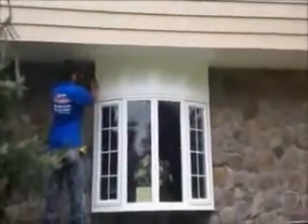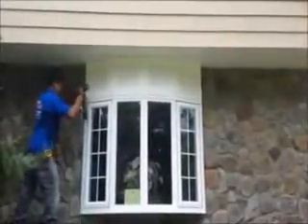How much does it cost to have vinyl siding installed Boonton NJ, Boonton Twonship NJ, Butler NJ,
GREAT DEALS! SAVE 20% - CALL TODAY : ! . Vinyl Siding Contractors .For more information and to see more of what we do, you can subscribe to our channel to get important updates and promo notifications. visit our new america construction nj, nj siding contractors, nj siding companies, siding contractors nj, siding companies nj siding contractors Moonachie NJ, siding contractors.How many squares are in a box of vinyl siding,How much does siding cost for a two story house,How many pieces of vinyl siding are in a box,How much does it cost to vinyl side a house,How much does it cost to replace siding with vinyl,How much will it cost to side my house,Average cost of vinyl siding a 1300 square foot home,Boonton NJ, Boonton Twonship NJ, Butler NJ, Chatham Borough NJ, Chatham Township,Don't forget to subscribe our Channel Thank You Very Much